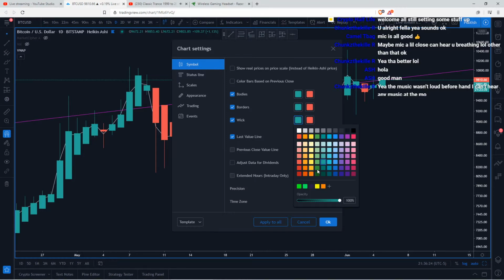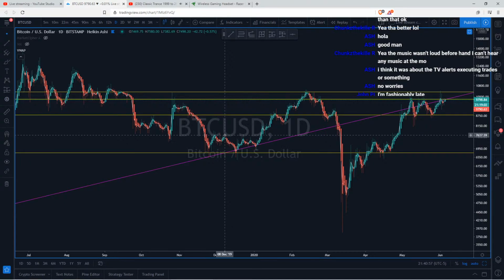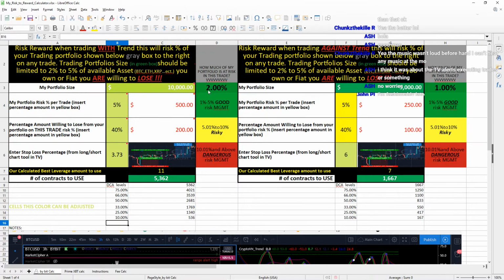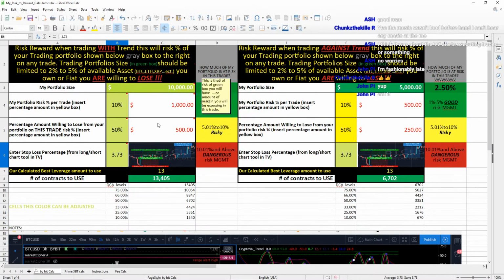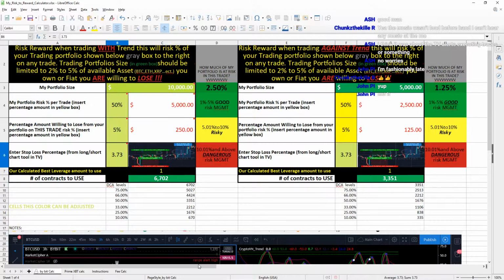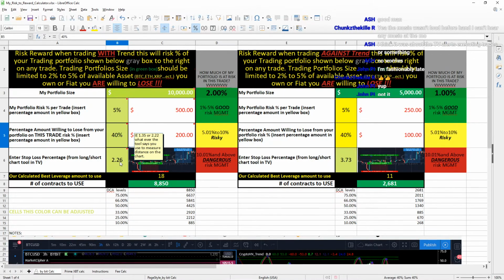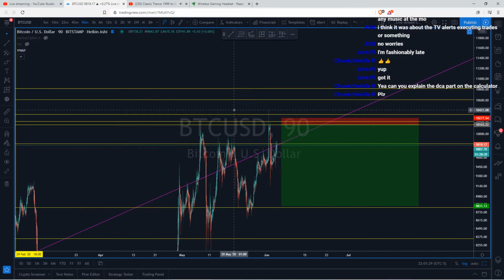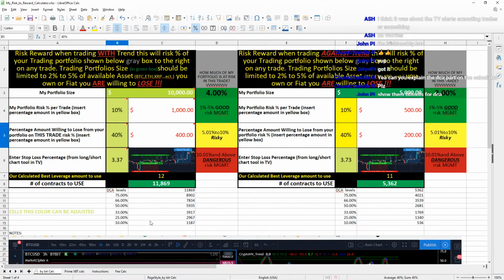(Risk calculator Discussion ) & Crypto Chat June 4, 2020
Just a general CryptoCurrency discussion, Links, and How To's

What I would like to focus on in the beginning is basic TA tips and tricks, also How to use Trading view. Really and very very 101 simplistic approach to Crypto and trading, and the technologies behind it. I am looking forward to helping as many people as I can with the knowledge that I have, while at the same time learning from others.

Exchange Links

get up to $90 Trading Bonus.